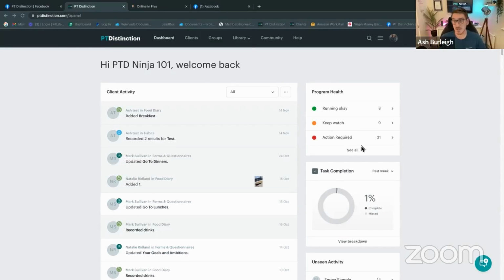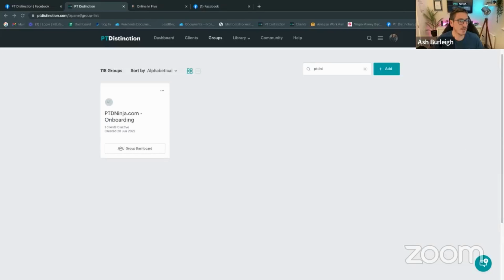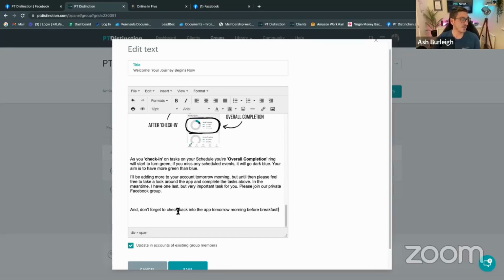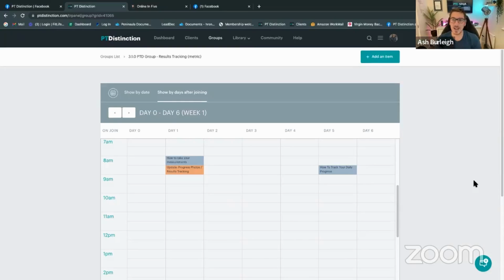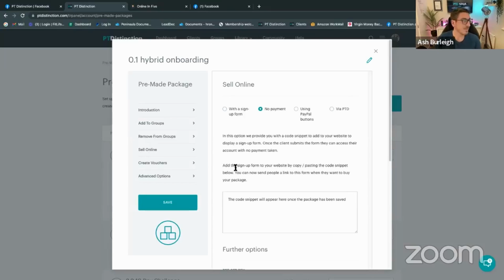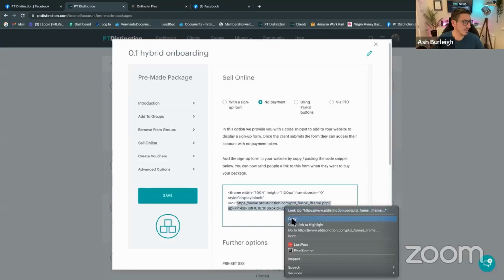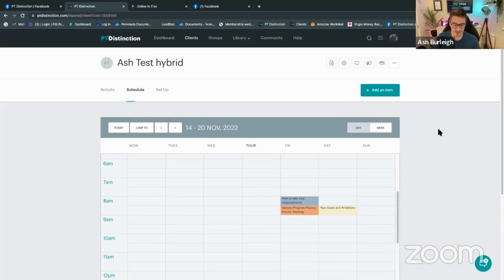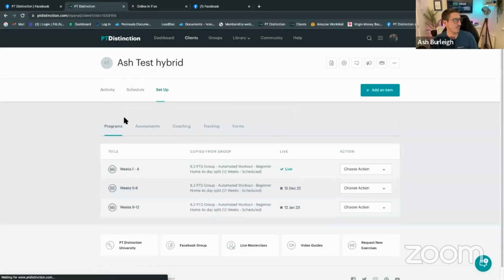Using PT Distinction With Your Current In Person Clients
In this training, Ash Burleigh will take you through how to use PT Distinction with your in person clients, explore what 'hybrid' training is and how it can benefit your fitness business.
Starting with the basics but also exploring some of the more advanced features that can be used for 'hybrid clients'.
Over the coming weeks, Ash will be breaking down each of the ideas discussed in this video and show you how to set up each of them in PT Distinction.

For more help and support on making the most of your online fitness business please